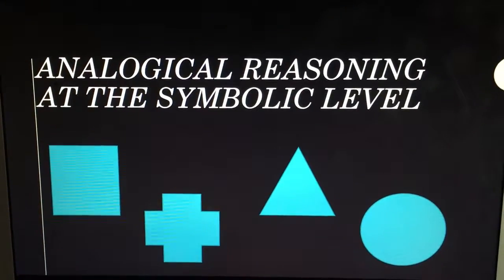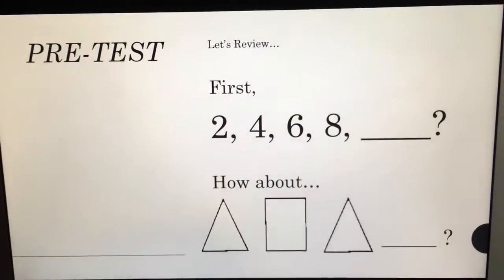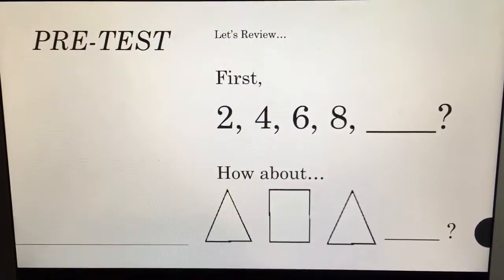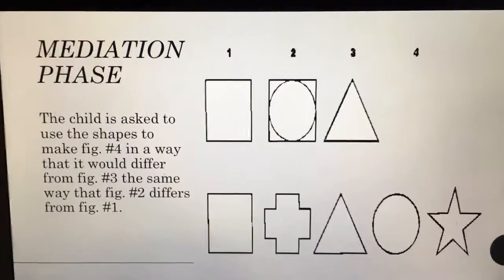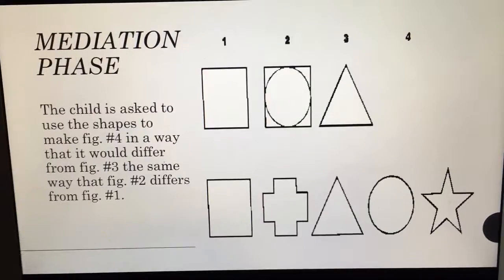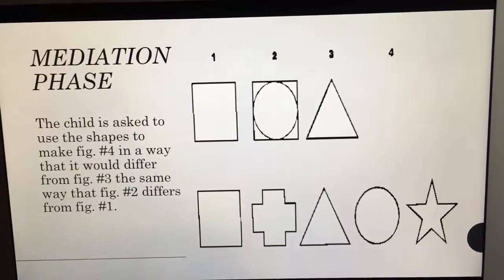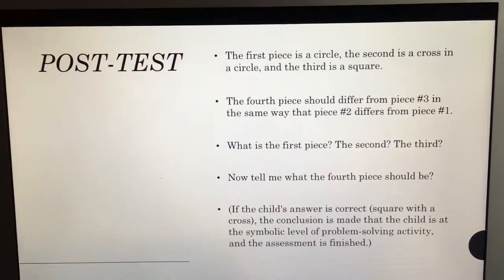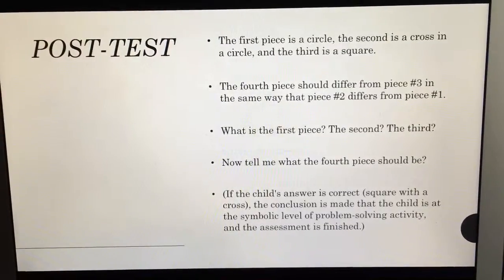EDSE640 Final Assignment